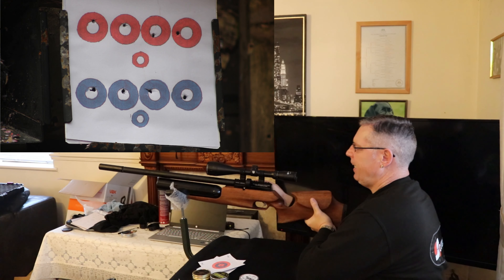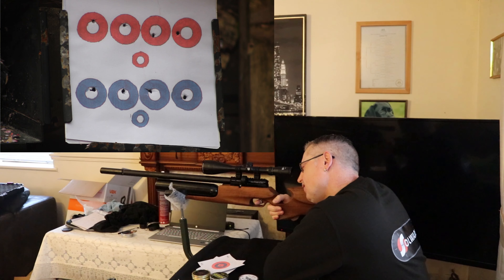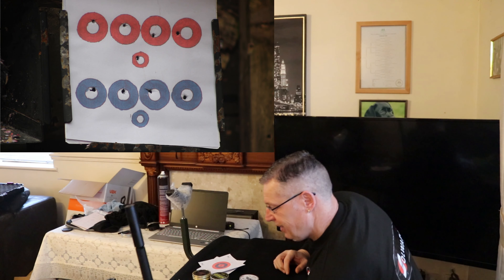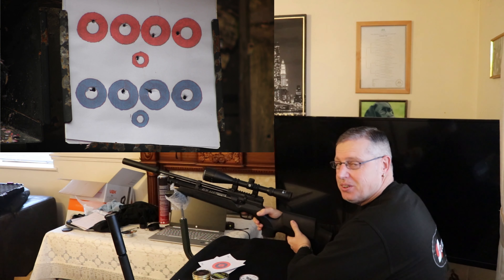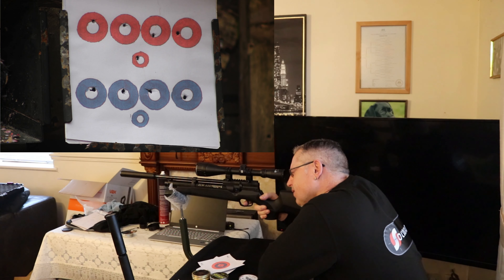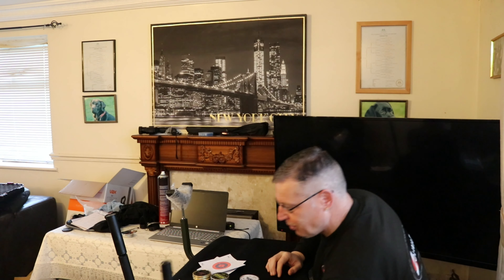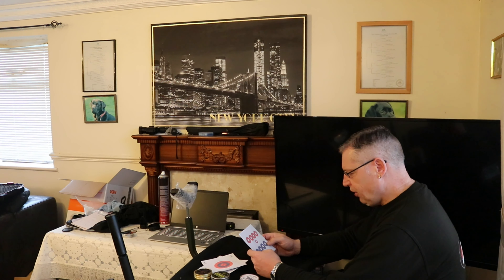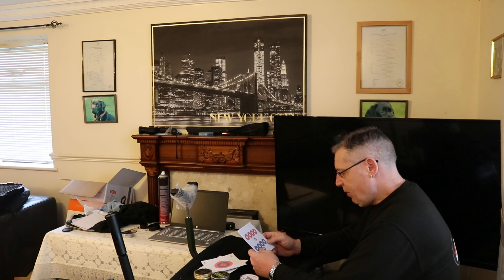Kral Puncher Pro 500 Vs Weihrauch HW 110